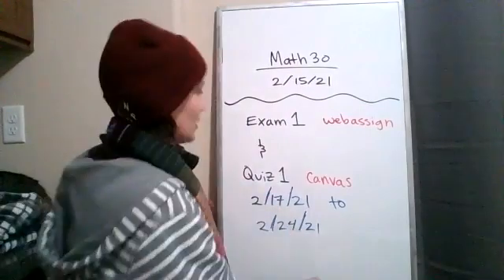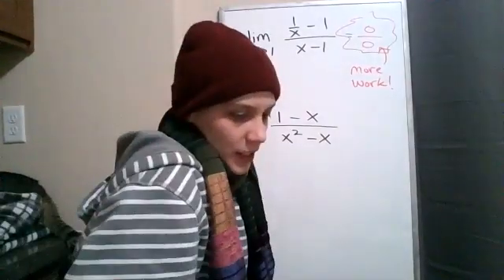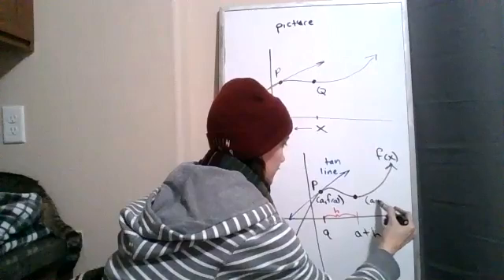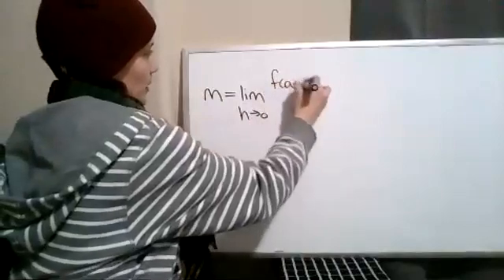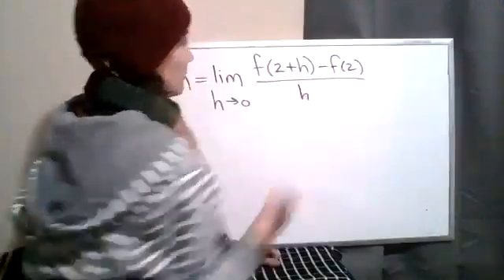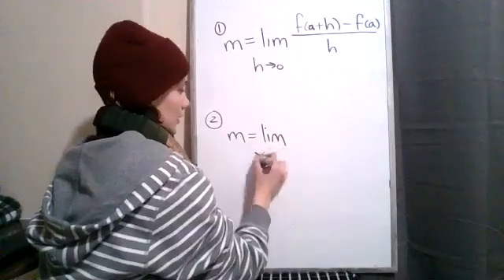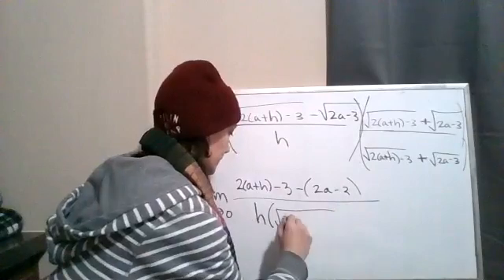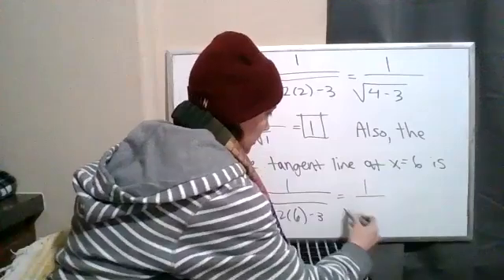MATH30, 2/15/21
Handmade Goods by ThatsAlottaCat: